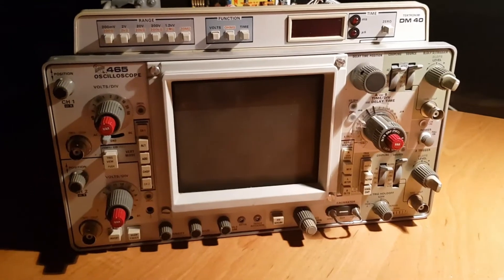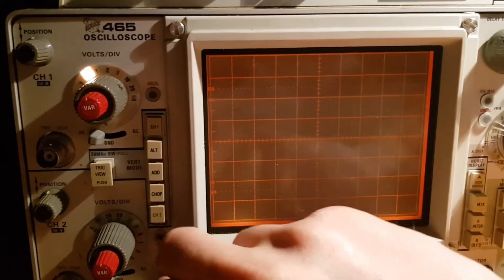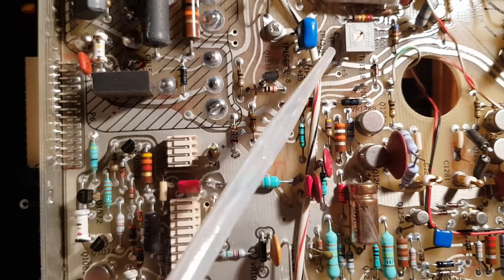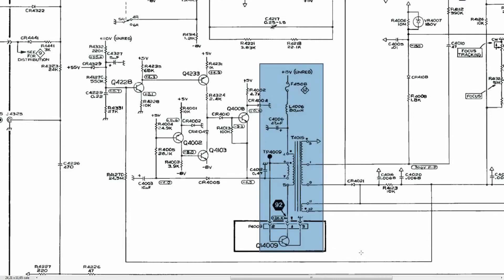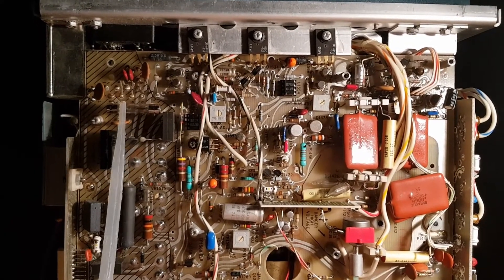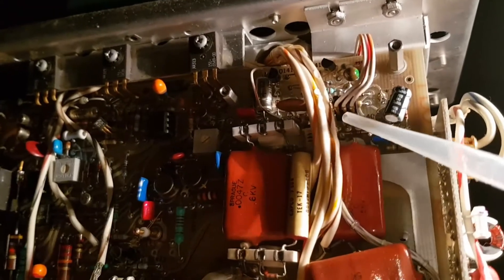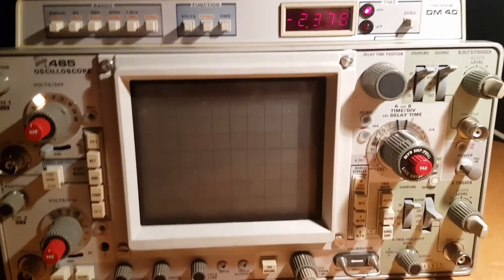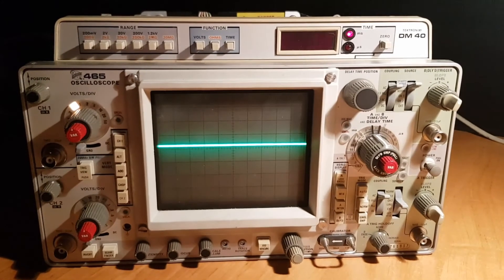Fixing Tektronix 465 Oscilloscope - screen problem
Fixing issue with screen on old Tektronix 465 oscilloscope. Diagnosing and replacing faulty element.